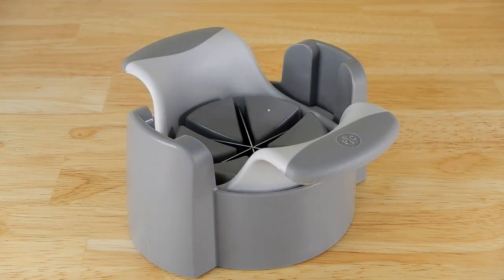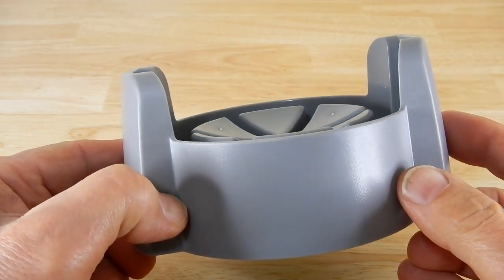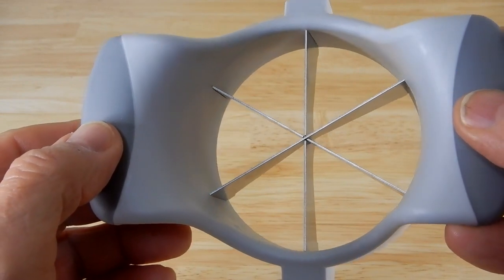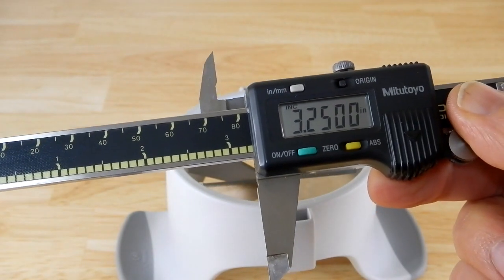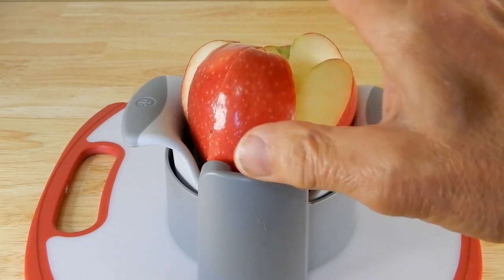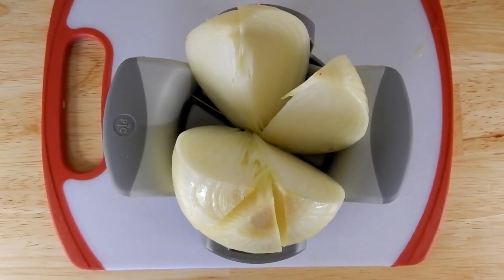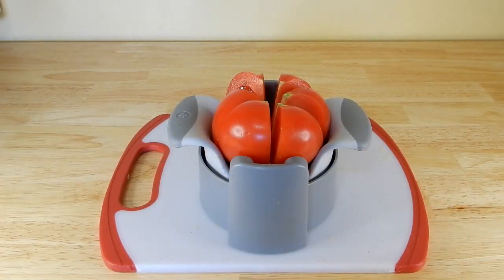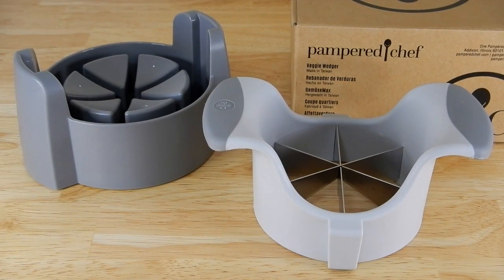Veggie Wedger by Pampered Chef Item Number 100727 A CLOSEUP LOOK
A closeup look at the Veggie Wedger by Pampered Chef. It is item number 100727.

From the Pampered Chef web site:
An Easy-to-Use Vegetable Wedger
With this Veggie Wedger, you’ll get six identically sized fruit or veggie wedges with just one quick motion. It’s perfect for meal prep, salads, and after-school snacks.

Our wedger has serrated stainless blades that easily glide through any fruit or veggie that doesn’t have a pit, like potatoes (except sweet potatoes), onions, and citrus. You’ll love how it slices tomatoes without crushing them. Just place the fruit or veggie in the base and push the top down. Voila! You now have perfectly even wedges ready for air frying, salads, or snacks for yourself or your kids. The soft-grip handles let you cut large amounts comfortably, and the nonslip base keeps the wedger secure when slicing.

Product Details

    5¾" x 5¼" x 2¾" (14.5 cm x 13.5 cm x 7 cm)
    Cuts up to 3" (7.5-cm) diameter fruits and vegetables
    Stainless steel blades, silicone handles, and plastic body
    Nonslip base
    Dishwasher-safe

Guarantee

    3-year guarantee